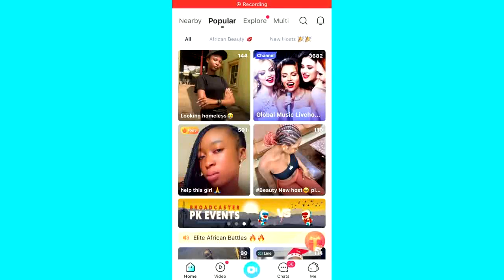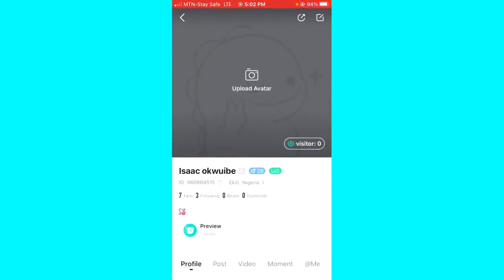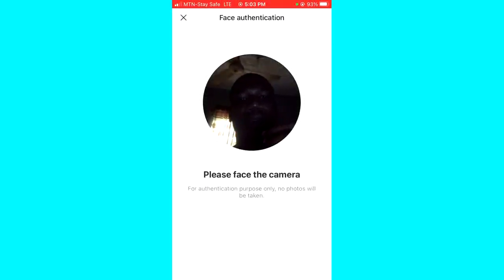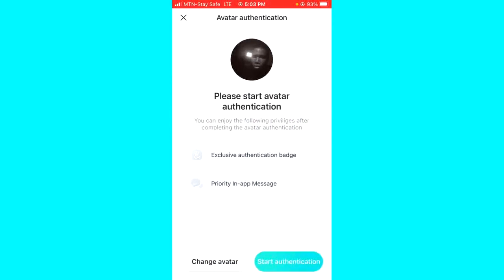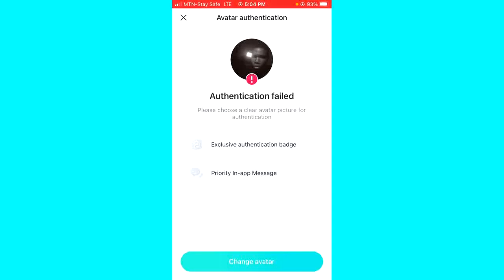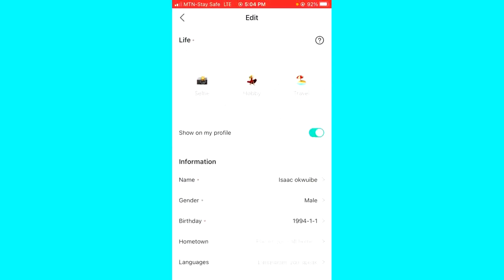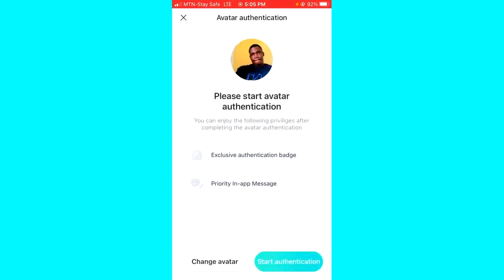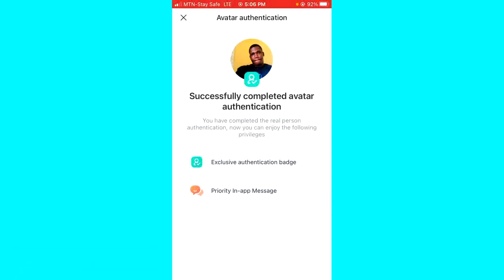How to Verify Bigo Live Account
In this video, i will show you how to verify your bigo live account. if you get verified on bigo live, you will be able to get verification badge and access to in-app messaging feature.

This video is related to :-
► how to get verified on bigo live
► how to get blue badge on bigo live
► bigo live authentication system